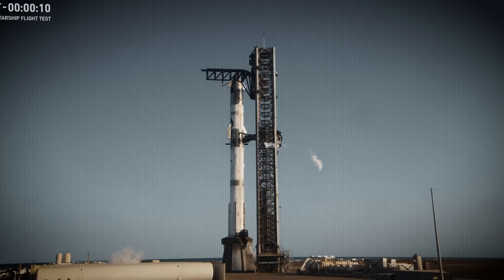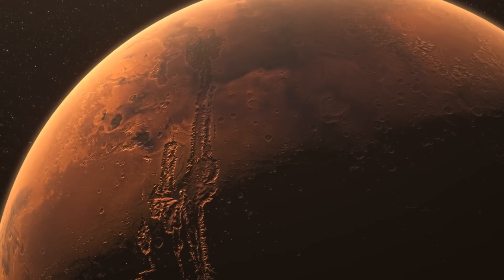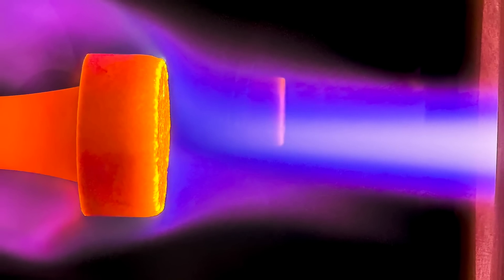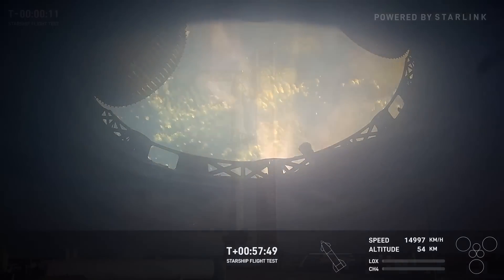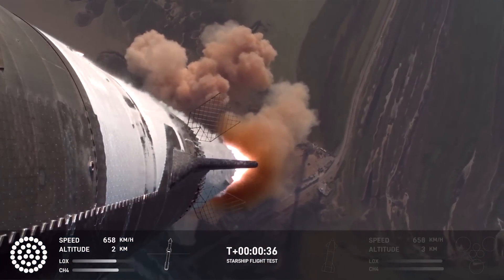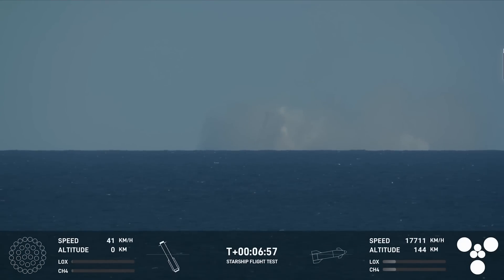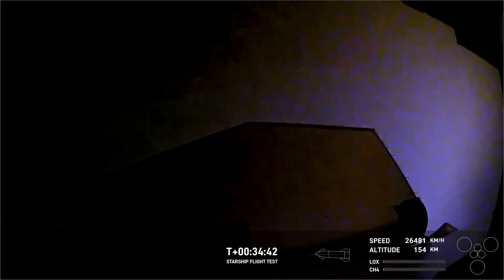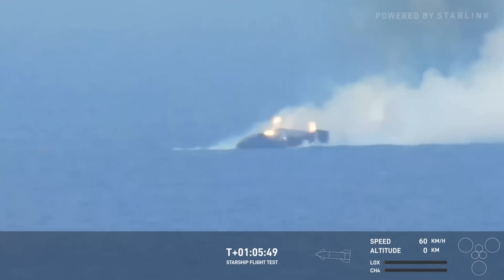What Exactly Happened On SpaceX's SIXTH Starship Test Flight!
Last Video: The Real Reason The Soviets Lost The Space Race!